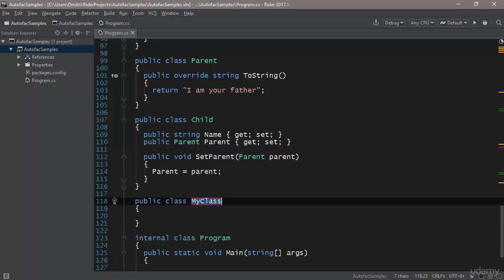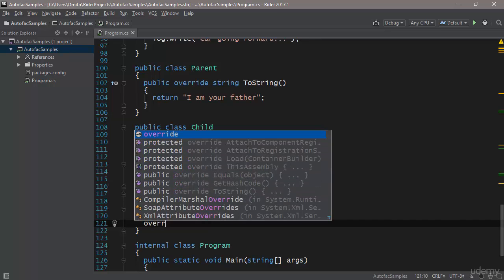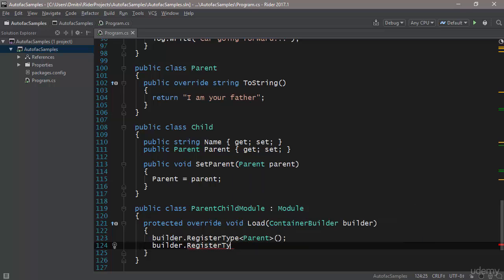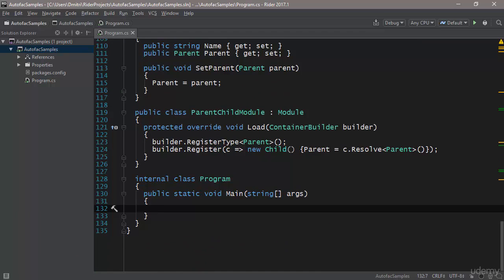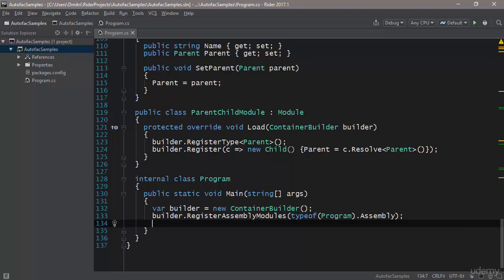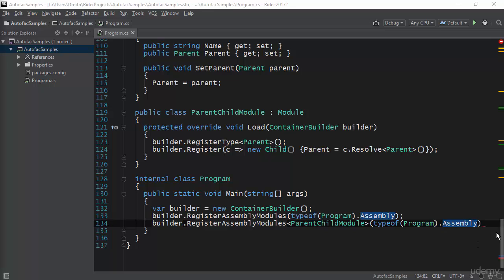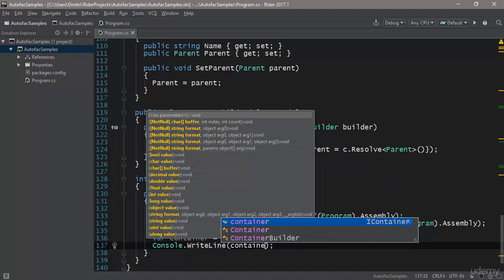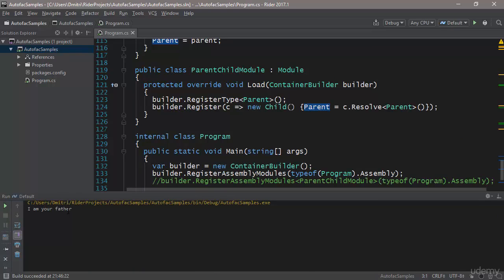018 Scanning for Modules